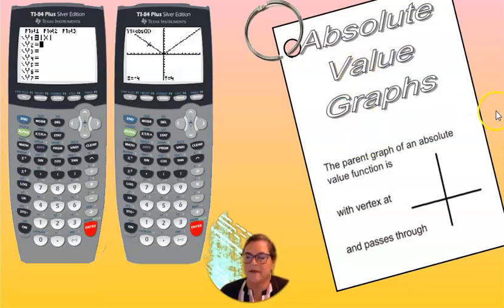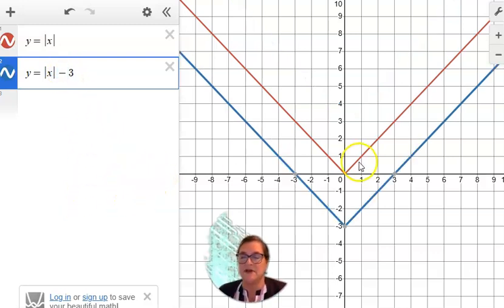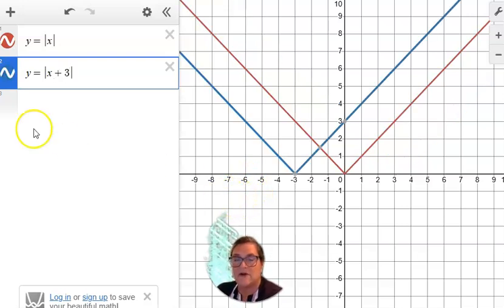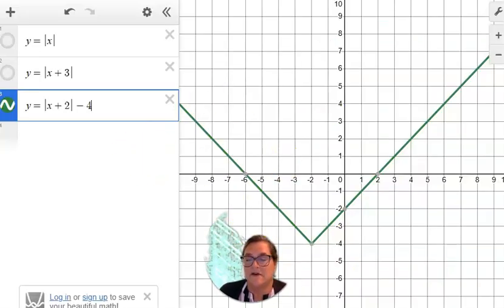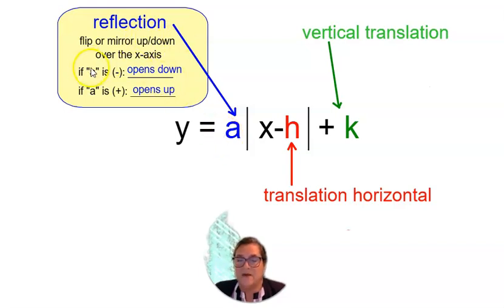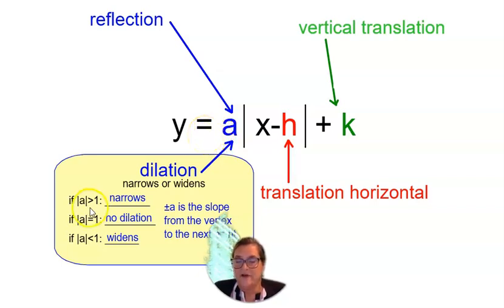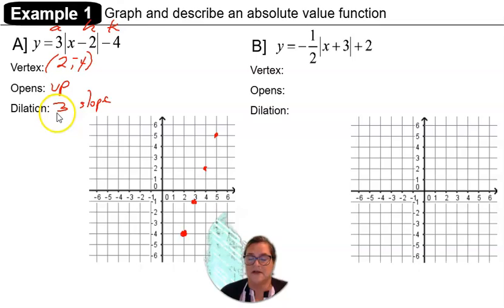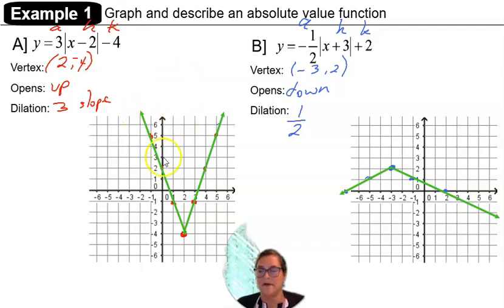U3L1 Ex 1. Graphing Absolute Value